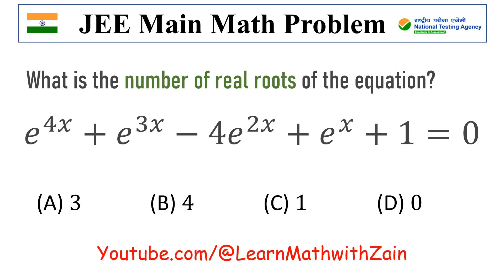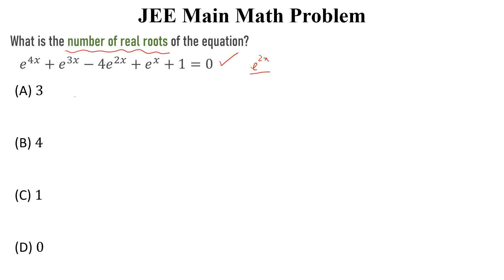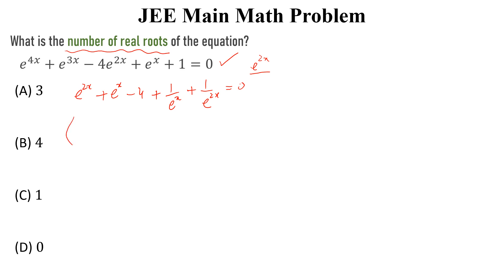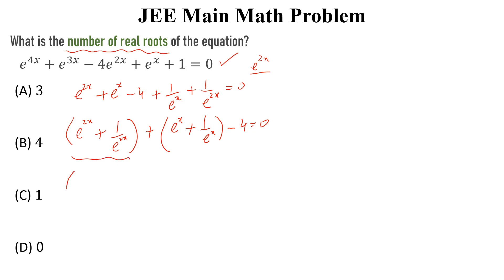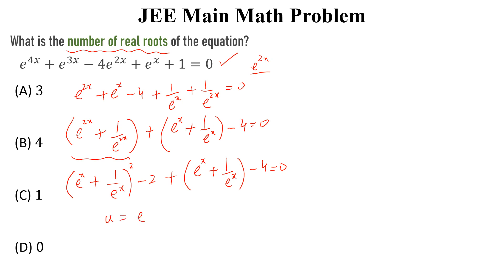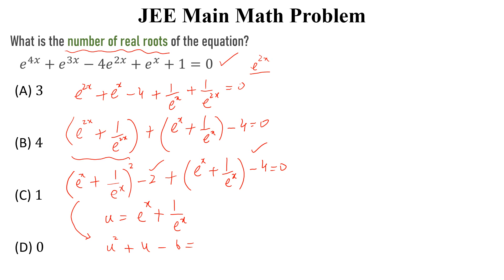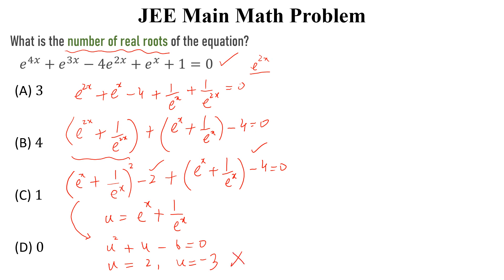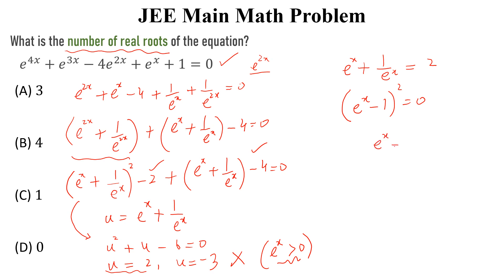JEE Main Math Problem | What is the number of real roots of this equation?